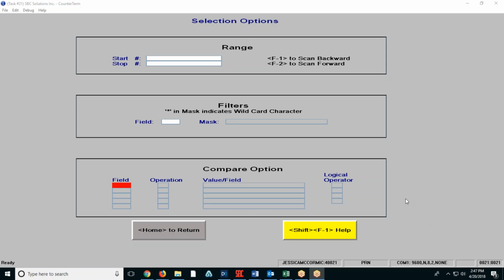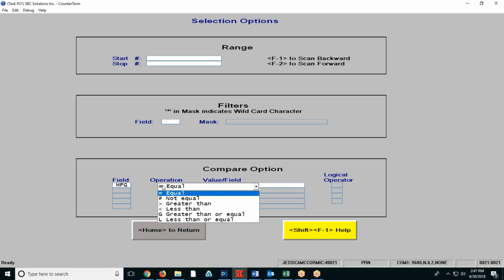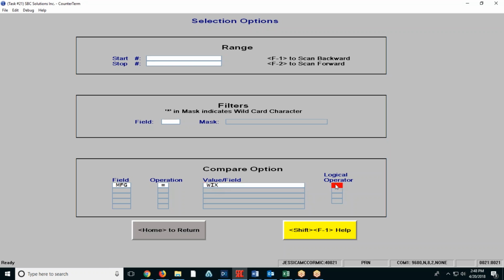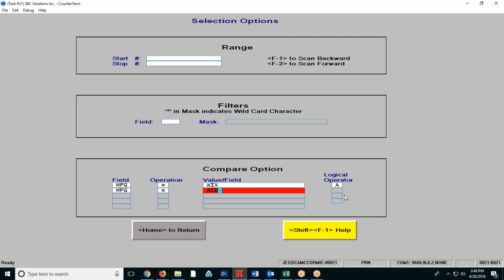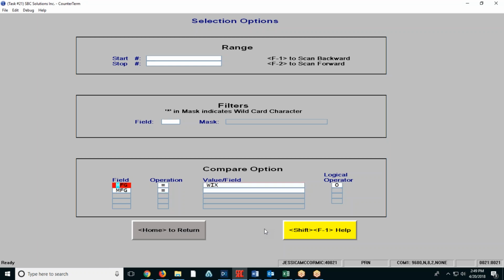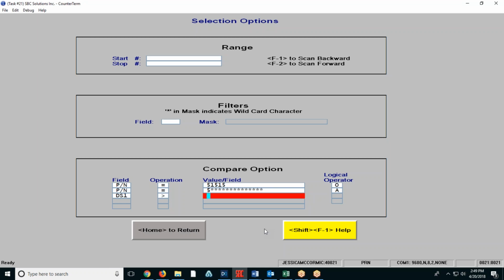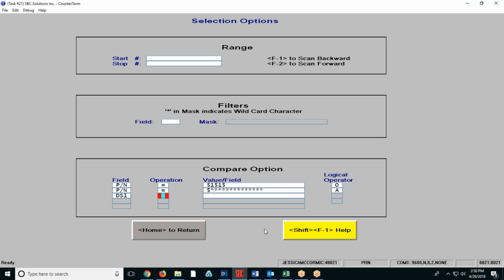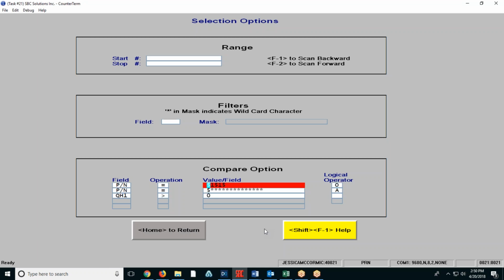D-4 Compare Options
Menu Path: D-4